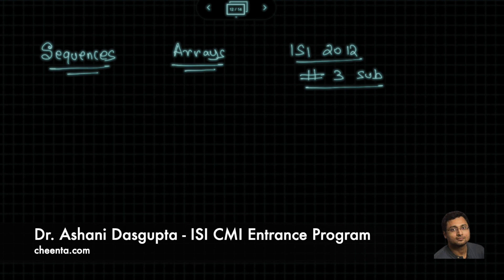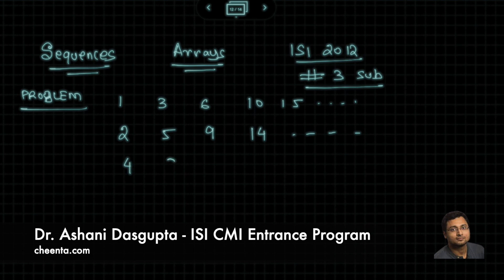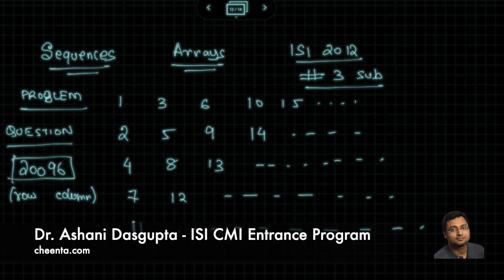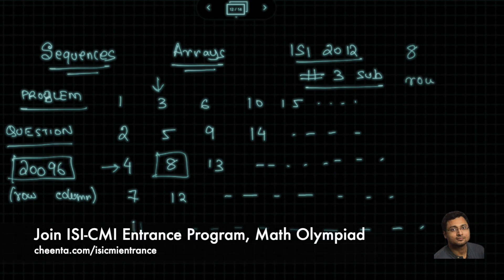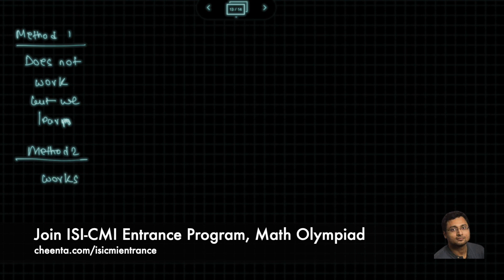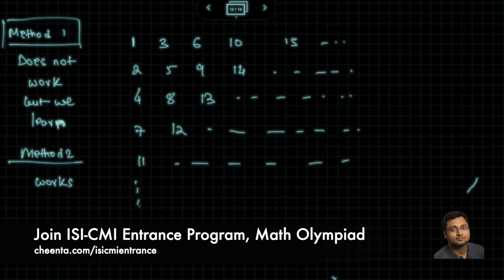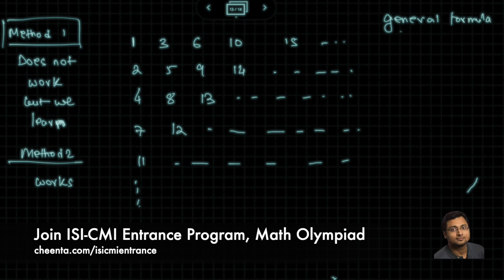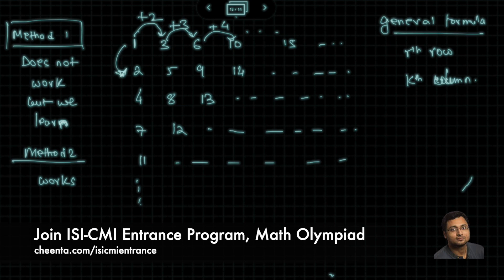ISI Entrance 2012 - Subjective 3 - Sequences and Arrays - Episode 1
In this problem from ISI Entrance, learn how to manipulate an infinite array of numbers. This is the episode 1. For Episode 2, keep an eye in the following link.